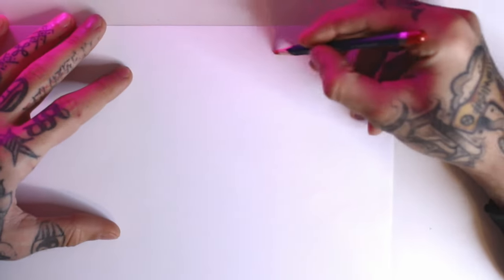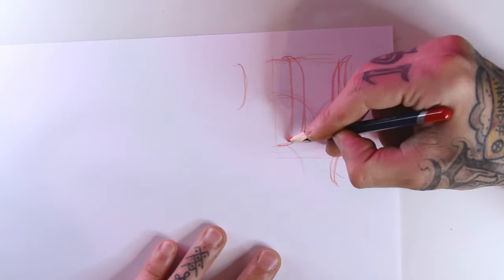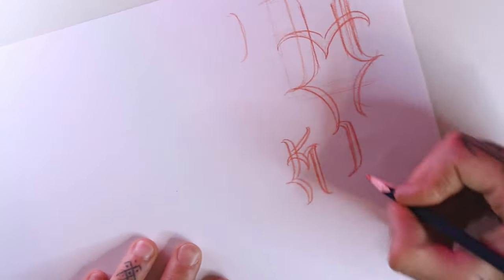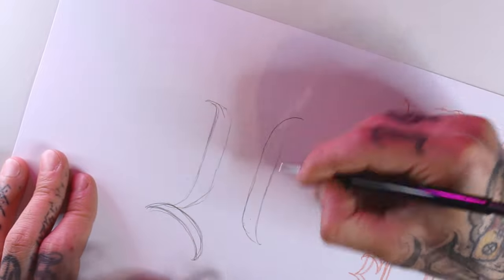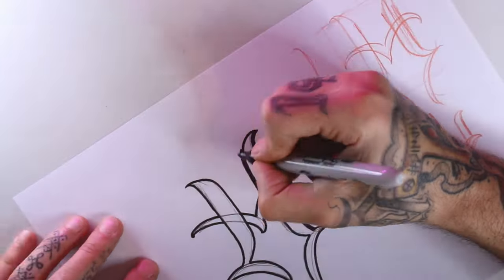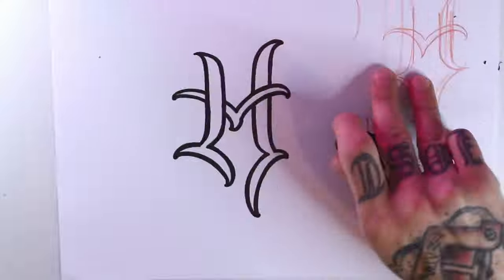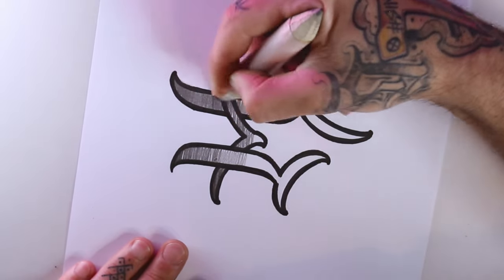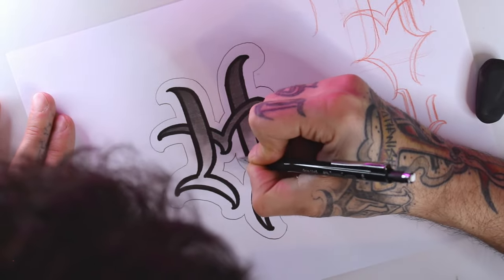HOW TO DRAW LETTER “H” BOLD | Letter Soup #8